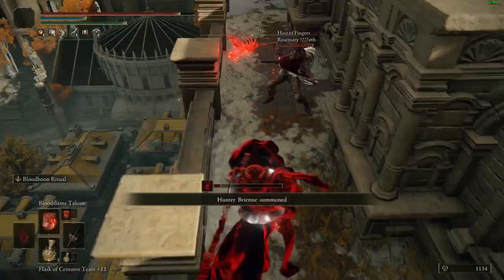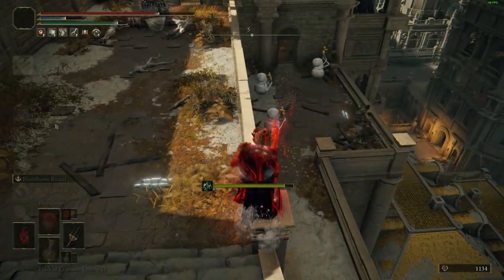Elden Ring | Revisiting ERA Covenant